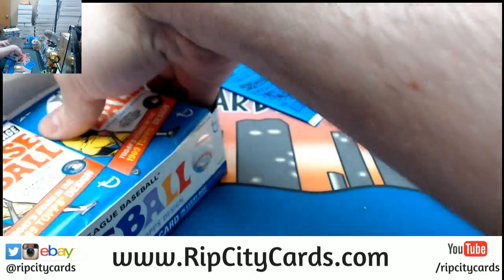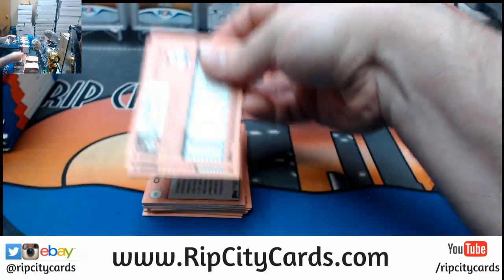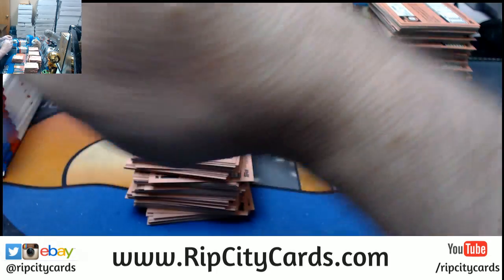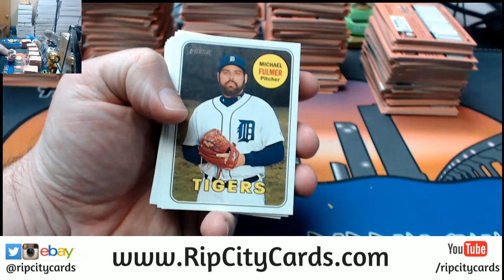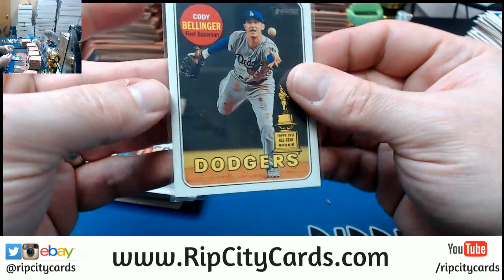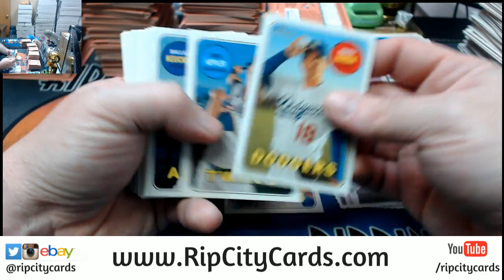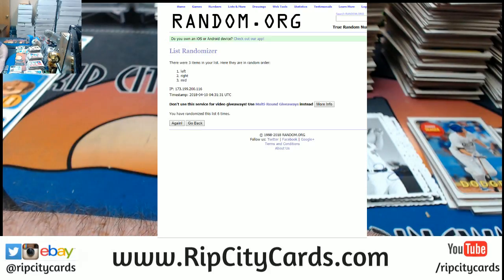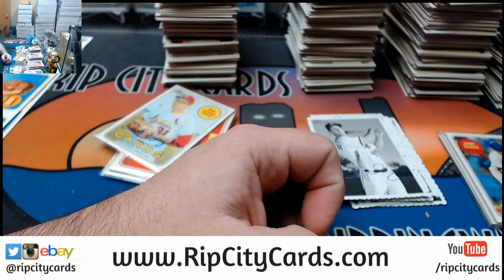2018 Topps Heritage 4 Box #26 EBAY